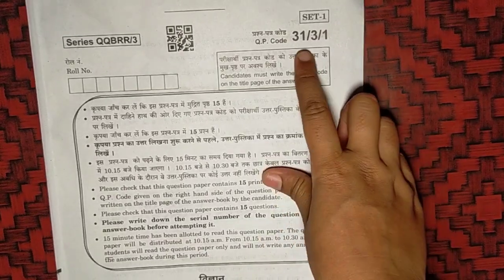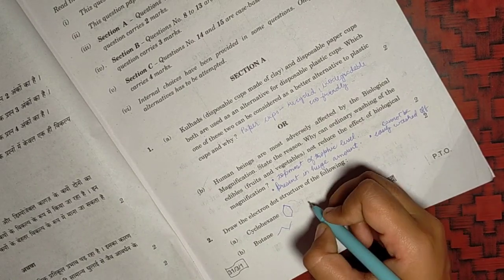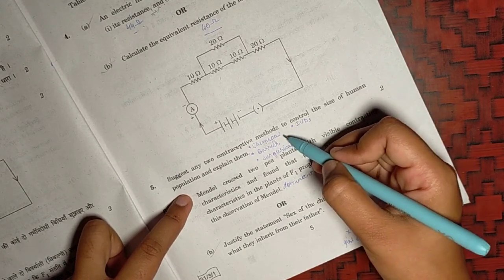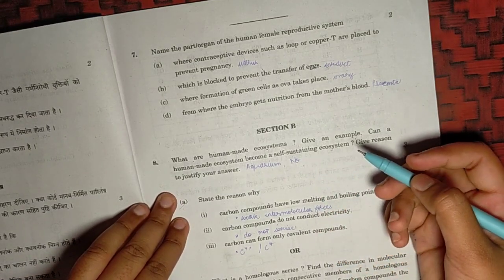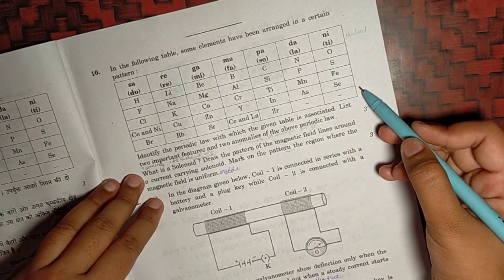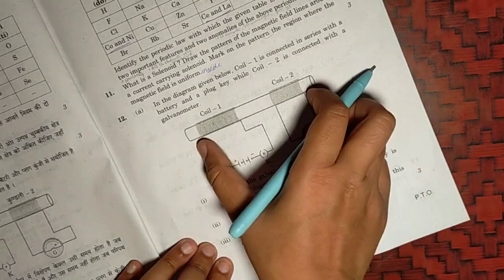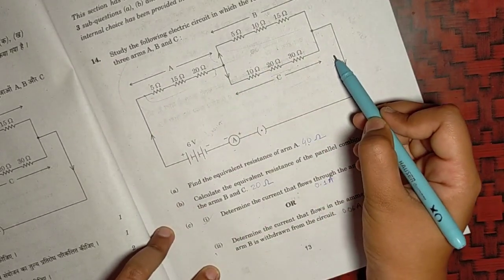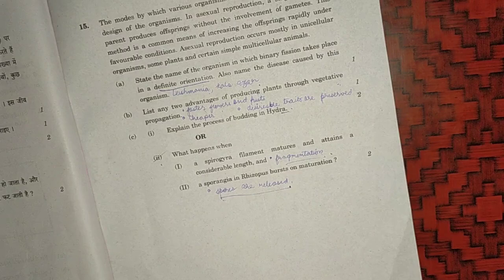CBSE Class 10 Science (Set - 1) Answer Key | CBSE Class 10 Science Question paper (set : 31/3/1)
Cbse class 10 science term 2 examination